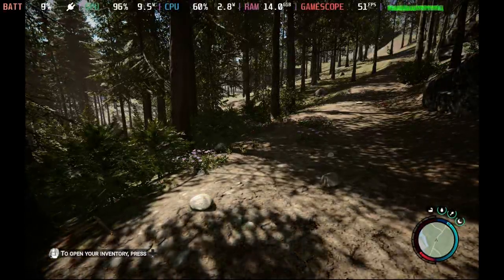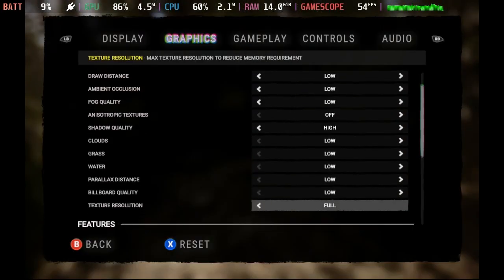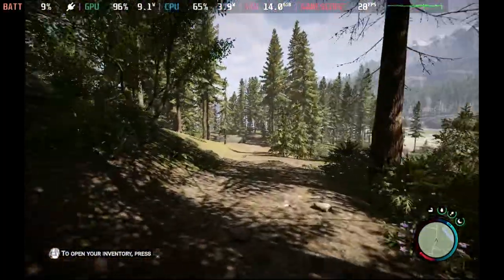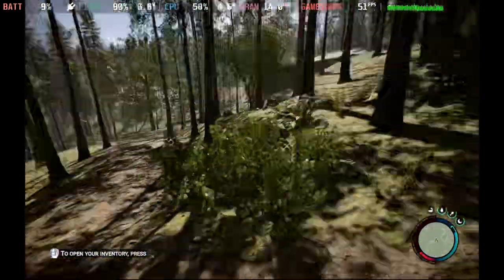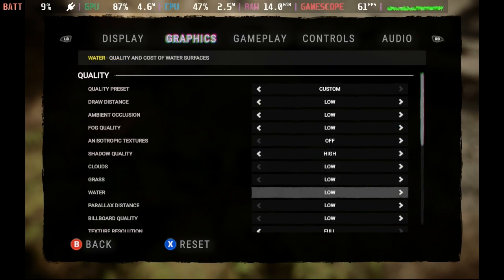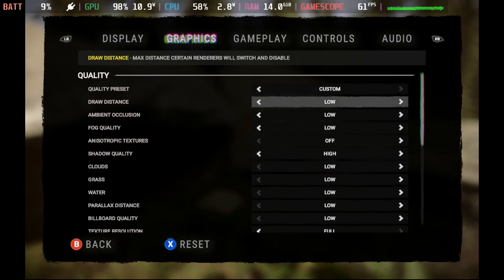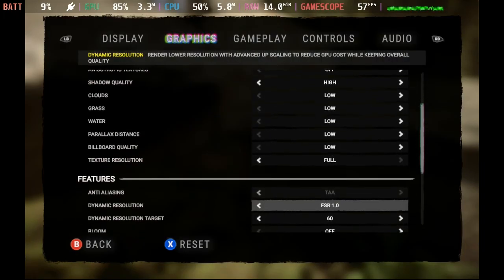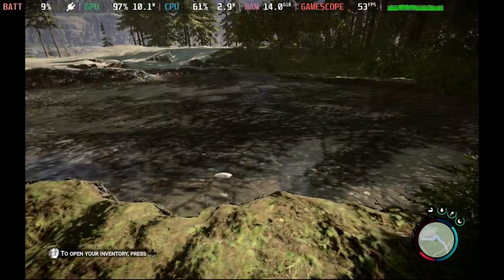BEST SETTINGS for Steam Deck | Sons of the Forest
I explore the best visual quality settings for Sons of the Forest on Steam Deck along with one kind of buggy setting that makes a huge performance difference.